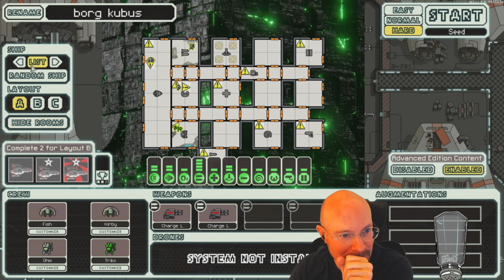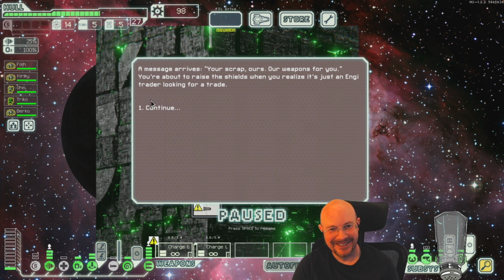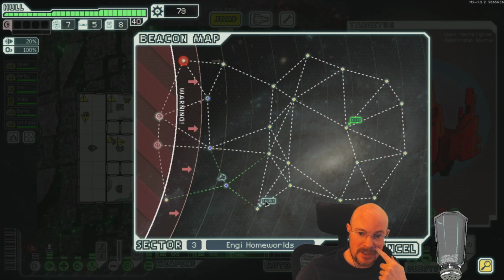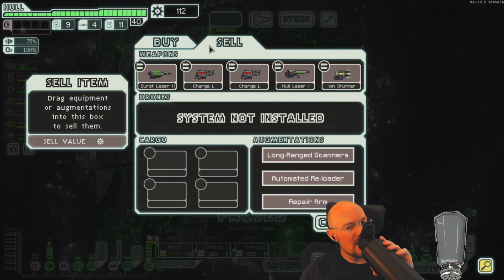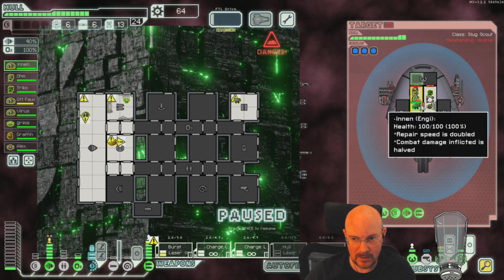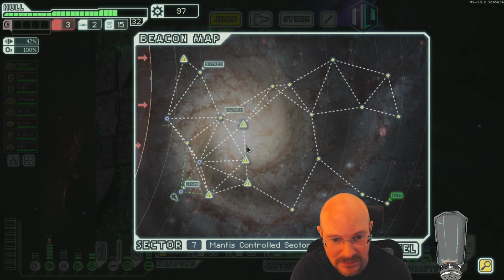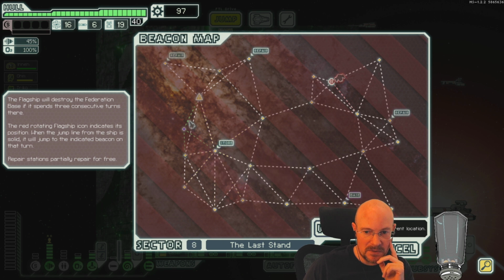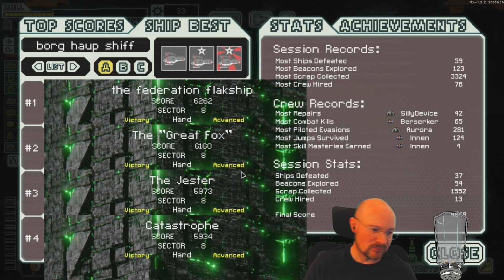FTL Hard mode, WITH pause, Viewer Ships! The Borg Cube, 2nd run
April 10, 2023 stream, playing FTL with ships created by our viewers! The 2nd ship up today is from bastelgollum and it is called the Borg Cube! This is one of the first ships bastelgollum designed, and since he forgot to put a shield image in the file, it is a bit buggy and difficult.  Since our shield systems does not work correctly, we have to get creative and go full-on offensive mode...which is perfect for the Borg! Hopefully, we can get the win using mind control and a teleporter to assimilate ALL THE THINGS!

Here is the link to the box.com where anyone can download any of the viewer created ships (this ship requires Hyperspace)